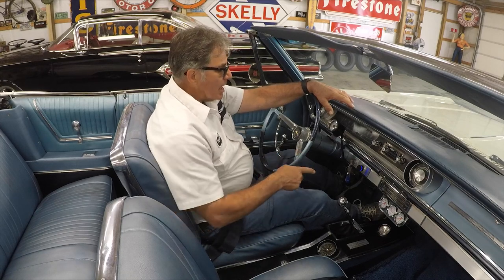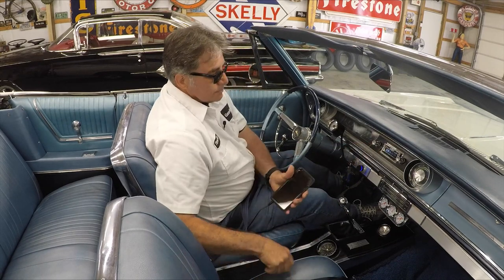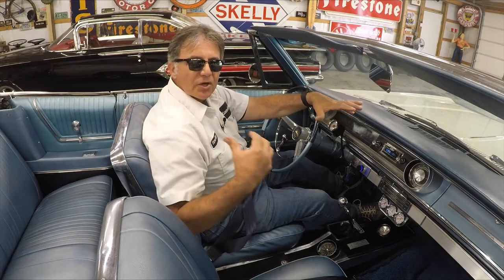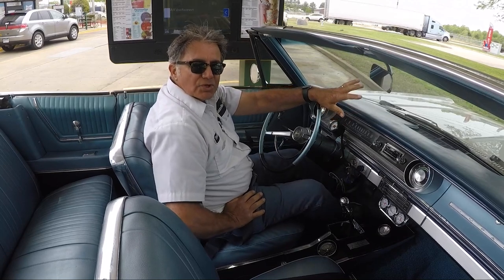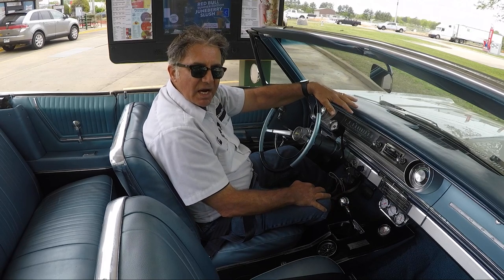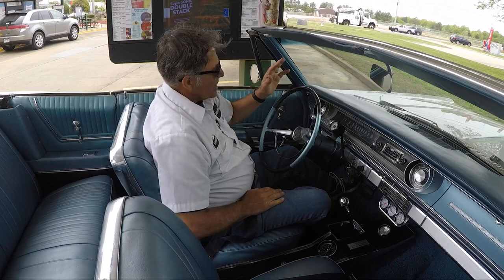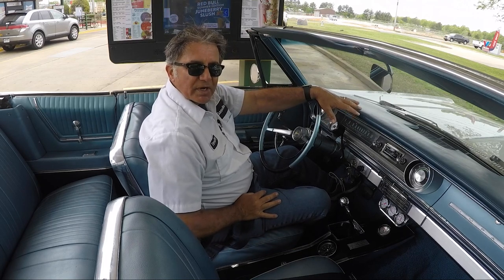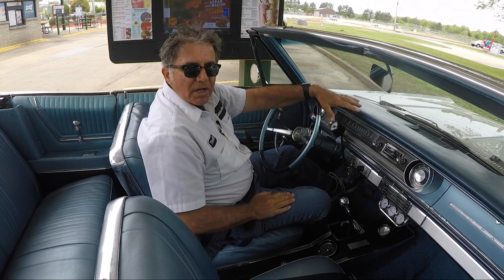- SOLD - Test Drive Short with Long Version Tag 1965 Impala Convertible 202304